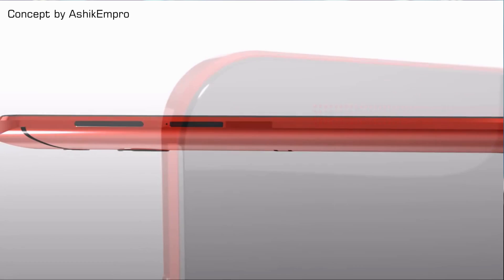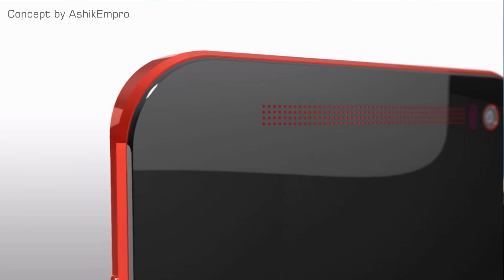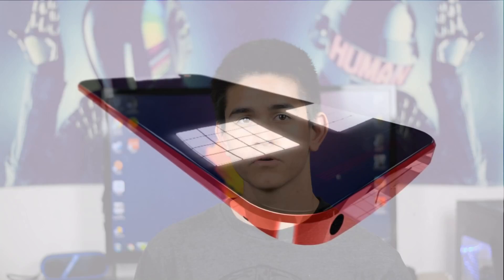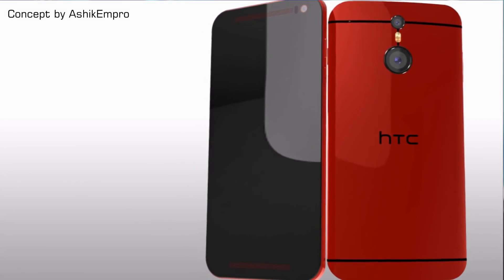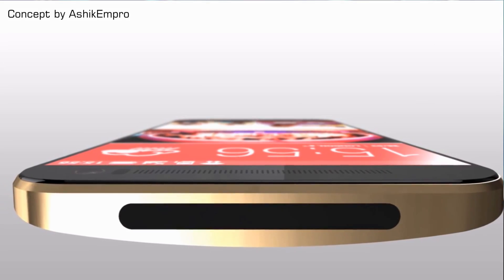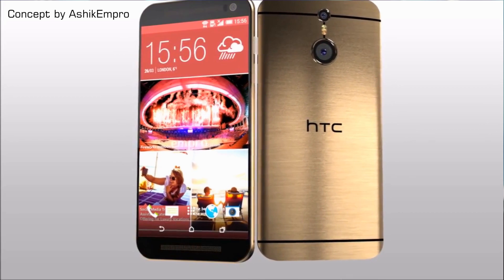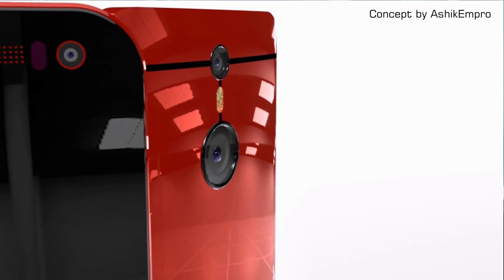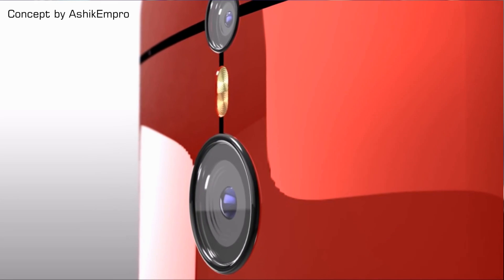HTC One M9 Rumors, Release Date & Specs!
The HTC One M9 will be announced on March 1st. Its design will remain mostly unchanged from the previous model, but it will most likely be thinner and lighter. The screen size might go up to 5.2 inches and keep the same 1080p resolution, but it will most likely remain unchanged as well. The processor is expected to be the Snapdragon 810 or 805 chip with the Adreno 430 GPU and have 3GBs of RAM and 32, 64 and 128 GBs of storage. The camera will be upgraded to a 13 MP sensor (no OIS) that will perform better in low light.